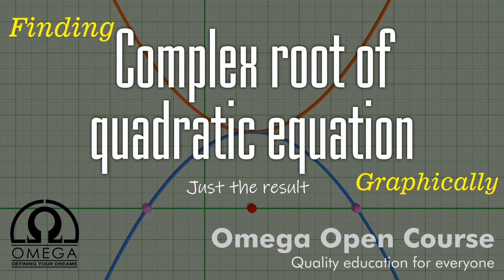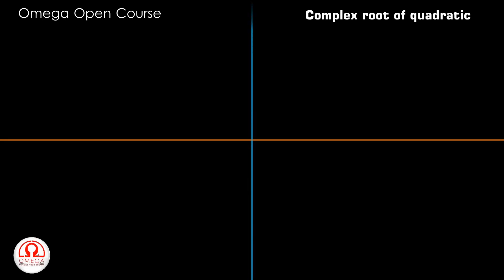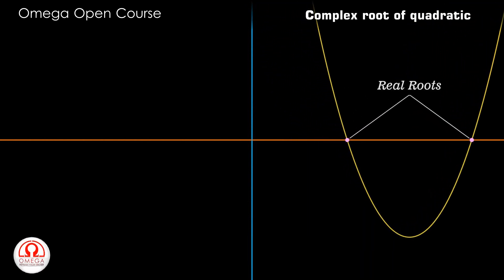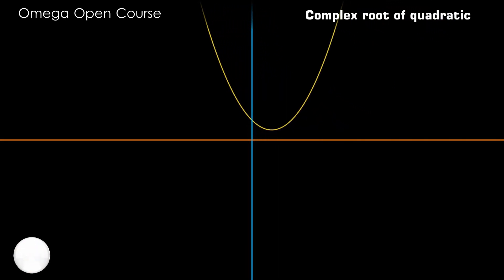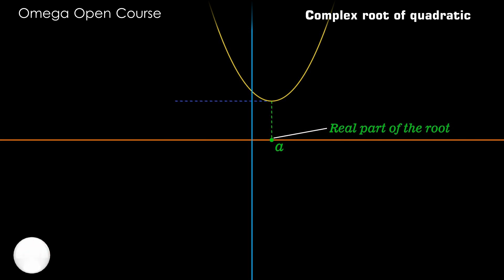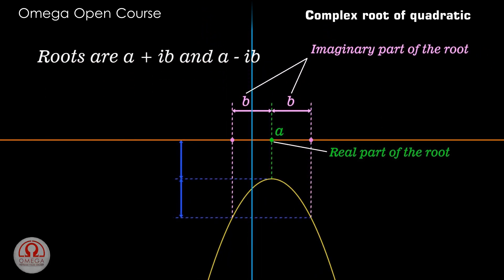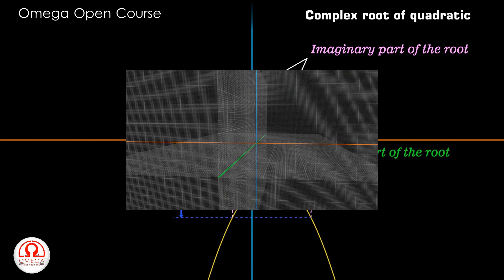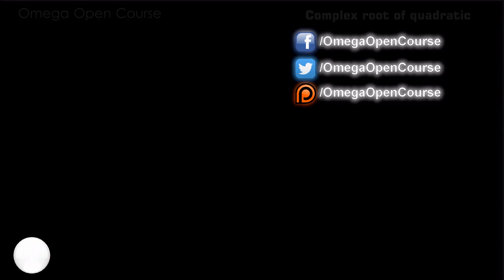How to find complex root from graph?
The video is largely based on the contents from the book "An imaginary tale" by Paul J. Nahin